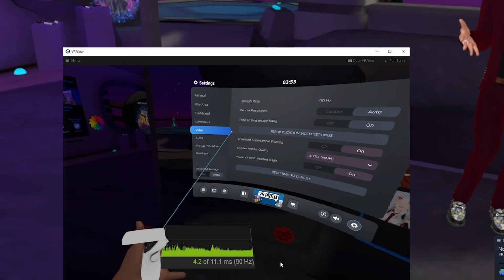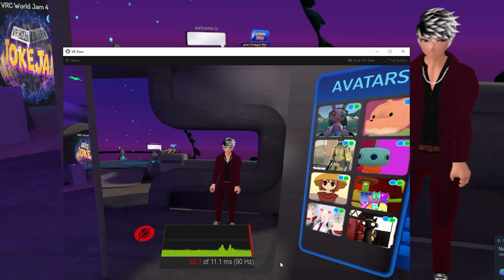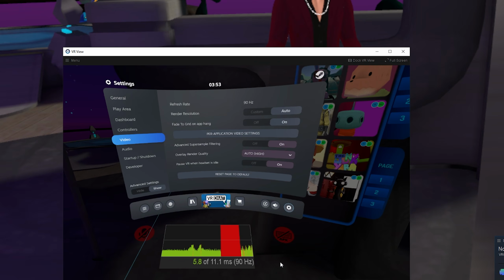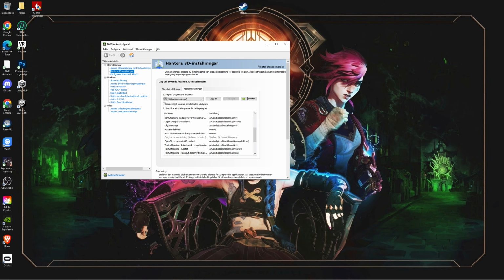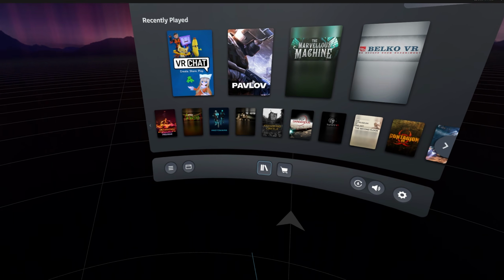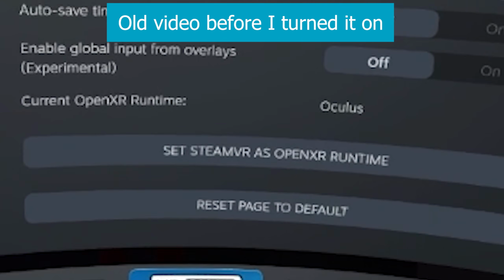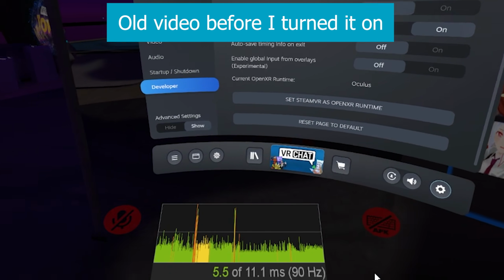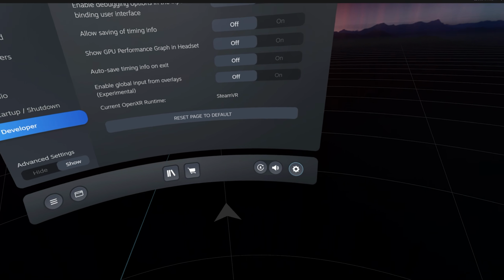VRChat FPS Drop When Not In Steam Menu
this will fix the problem that acures in vr chat and some other games aswell when playing with the oculus quest 2 .
The problem I was having is that one day my game went from running smoothly to being fine for a second and slowly dropping frames untill I was down to 11fps in game and 1 fps in my quest, something that also happend was that my gpu went up to 100% in 3d rendering when the game had basically no fps.